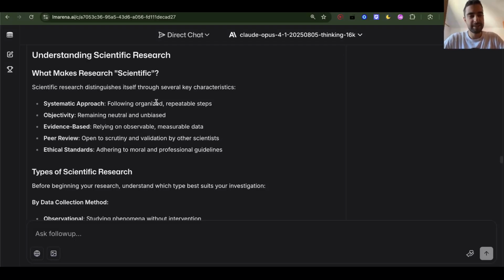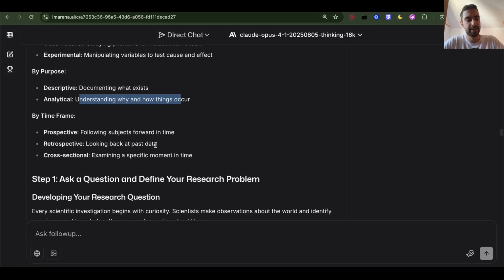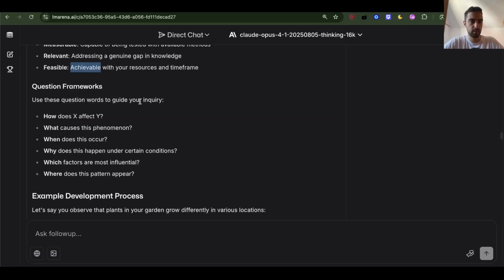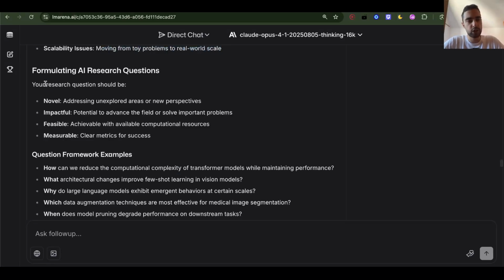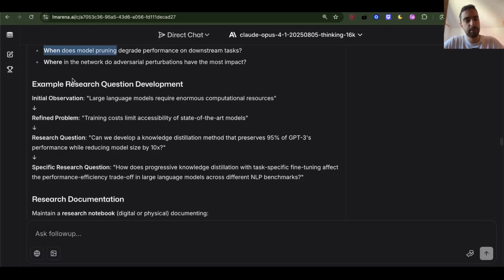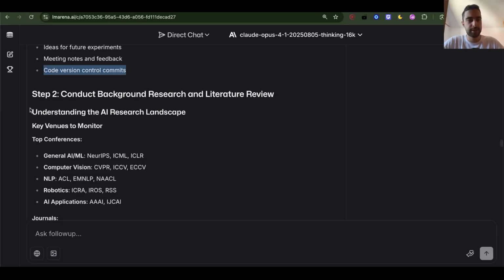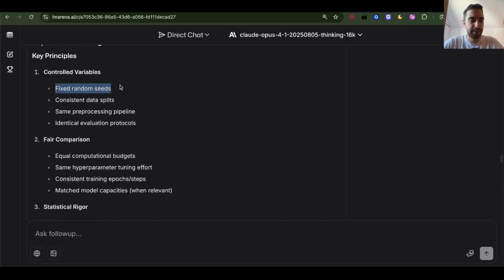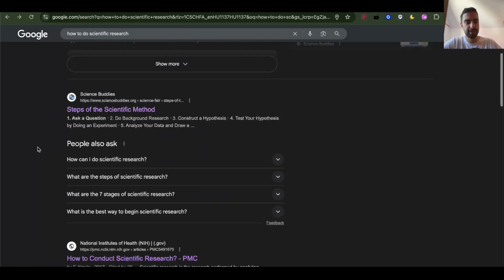How To Research AI - Step by Step - Hypothesis, Experiments, Conclusion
Learn how to research AI the right way—step by step. Start with a strong hypothesis, design focused experiments, and master data analysis to draw real insights. Perfect for beginners ready to build a solid foundation in AI research.

0:00 - Scientific Research Principles
0:40 - Types of Research
1:27 - Asking a Question
2:46 - AI Research Questions
4:40 - Refining Your Question
5:29 - Keep a Research Notebook
6:15 - Background Research
7:11 - Hypothesis & Setup
8:27 - Research Method Summary -